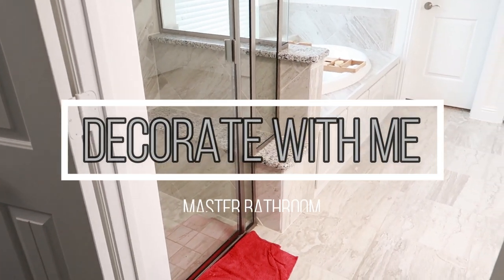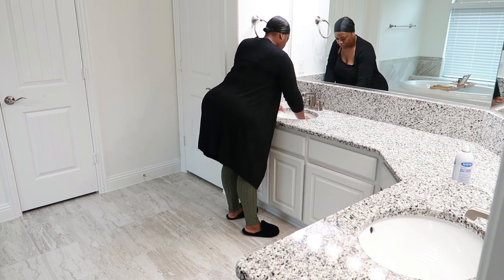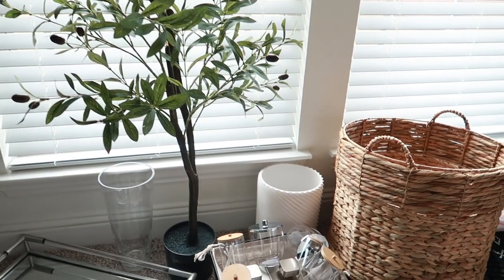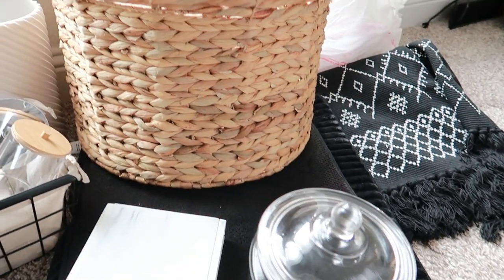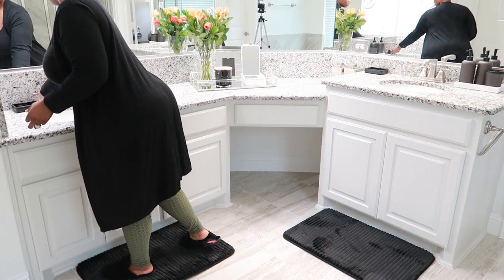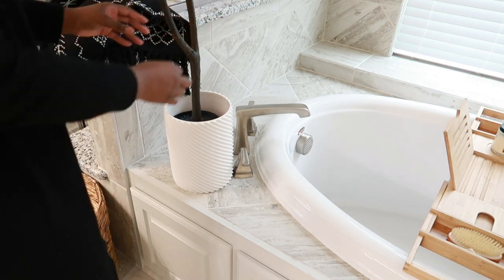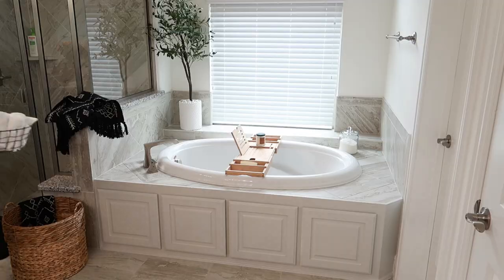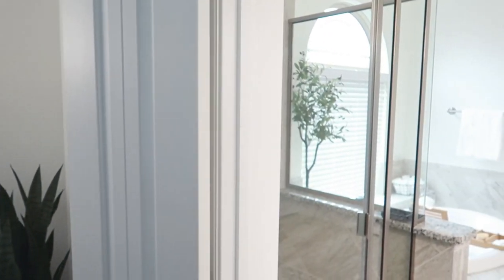House to Home Episode + *NEW* MASTER BATHROOM MAKEOVER | NEW HOME DECOR + DECORATE WITH ME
Hey Y'all!!

Decorating my home brings me so much joy and I FINALLY DECORATED MY MASTER BATH!!!

***LINKS***
Marble Tray

Olive tree

Glass Jar with lid

Bath rug

Bathtub Caddy

Marble Jewelry Box

Soap Tray

Black bath rug